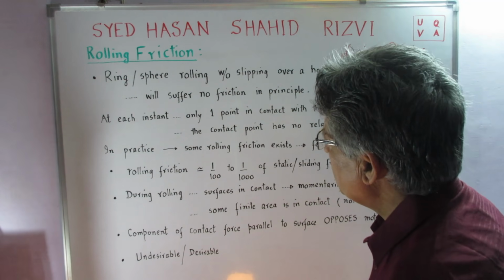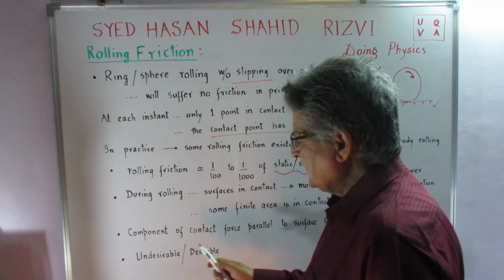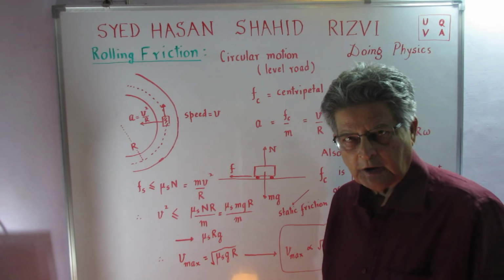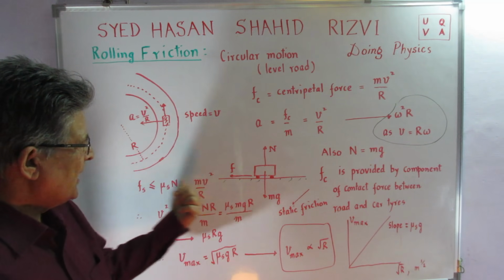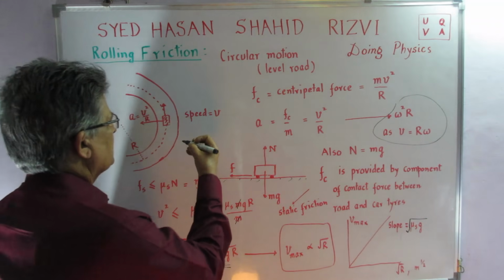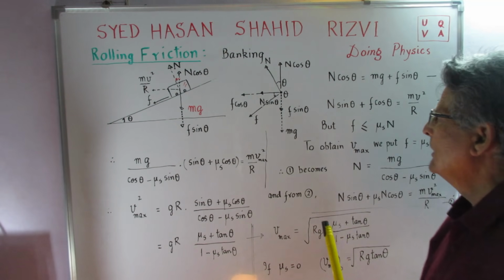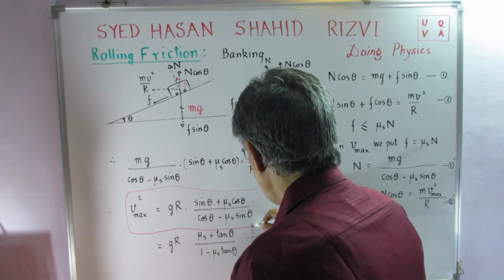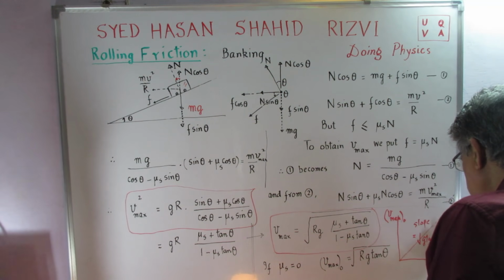Class 36 - ROLLING FRICTION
Download Link for the screen-grabs of the Lecture - shorturl.at/HOP36

FRICTION is the resistance to motion of one object moving relative to another. It is not a fundamental force, like gravity or electromagnetism. Instead, scientists believe it is the result of the electromagnetic attraction between charged particles in two touching surfaces.